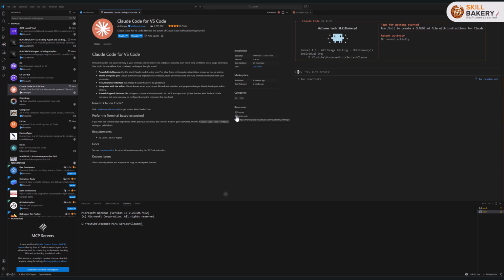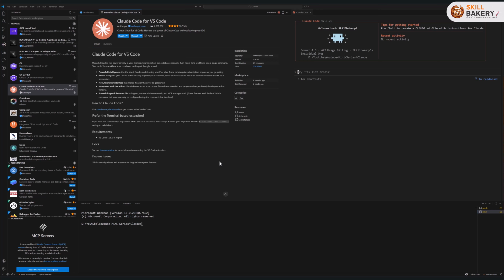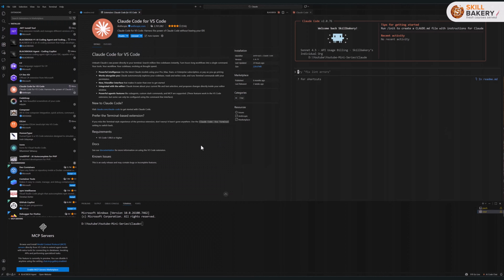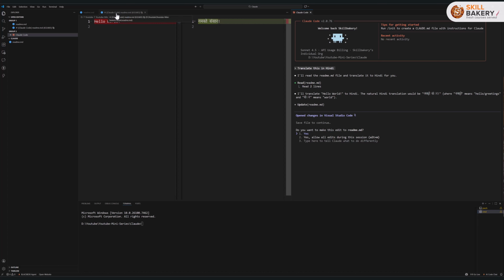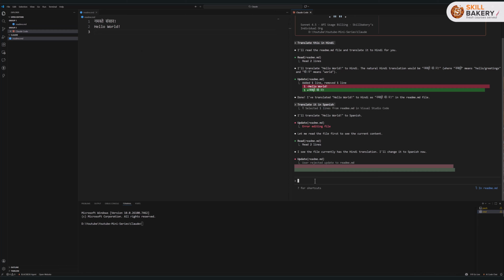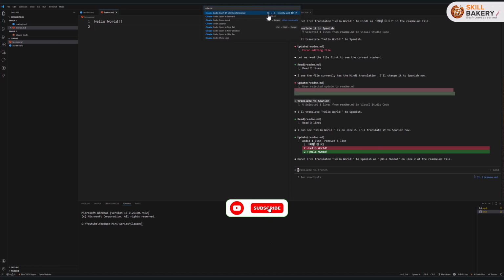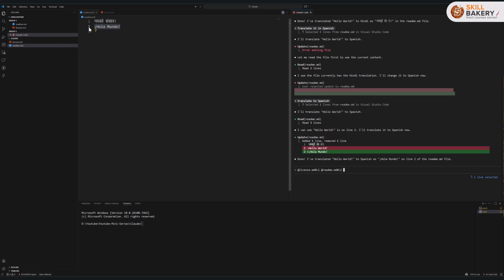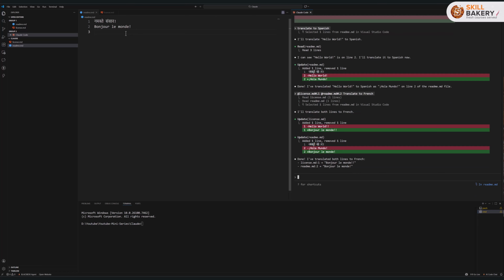2 Getting Started With Claude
Want to use Claude Code directly inside VS Code? In this beginner-friendly tutorial, you’ll learn how to get started with the Claude Code Extension and integrate AI-powered coding into your workflow.

In this video, you’ll learn:

What Claude Code Extension is and how it works

How to install and enable Claude Code in VS Code

How to use Claude Code for coding assistance

Tips to boost productivity with AI inside your editor

This guide is perfect for developers who want to code faster and smarter using Claude AI in VS Code.